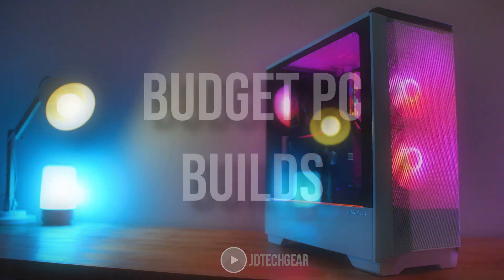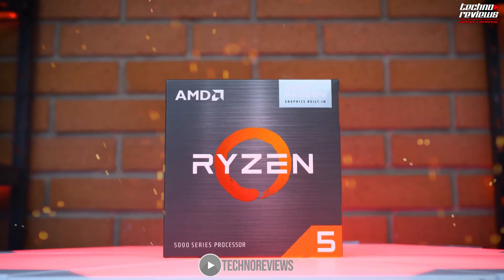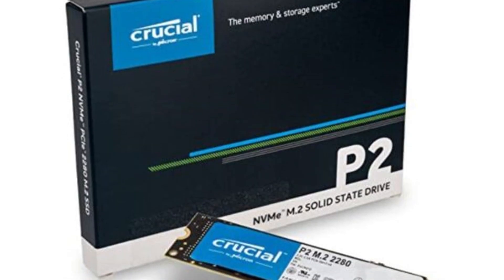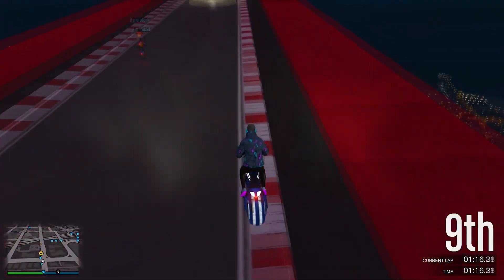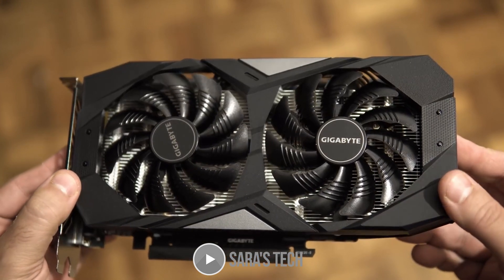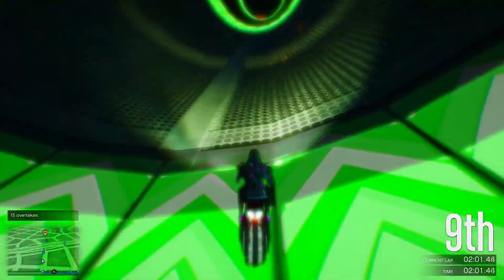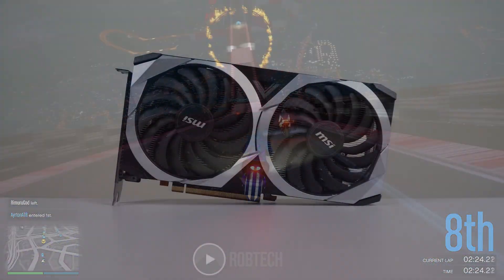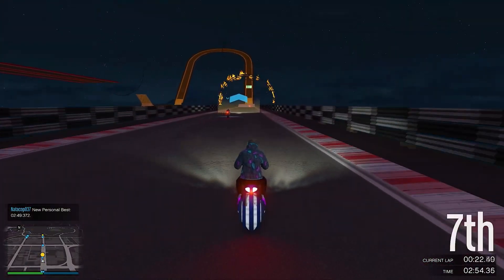Best Budget Gaming PC Build to Buy Under $1000 in 2022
In this video, you will find my opinion on the best budget Gaming PC Build for the price of under $1000 in early 2022
[ April 2022 ]

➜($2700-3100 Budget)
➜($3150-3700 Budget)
➜($4500+ Budget)

240MM Liquid Cooler
360MM Liquid Cooler
500GB SSD I recommend
1TB SSD I recommend on a Budget
1TB SSD I recommend (HIGH END)
16GB RAM I recommend (CL16 2X8 3200MHZ)
32GB RAM I recommend (CL16 4X8 3600MHZ)

under 1000 budget gaming PC build 2022